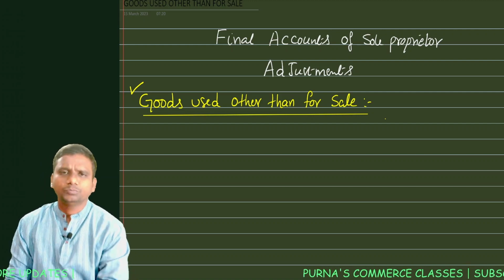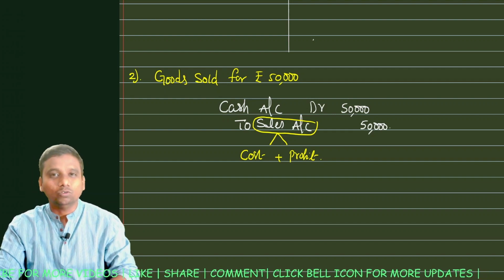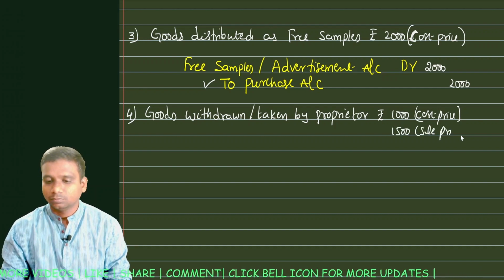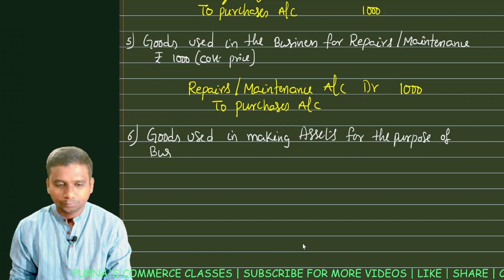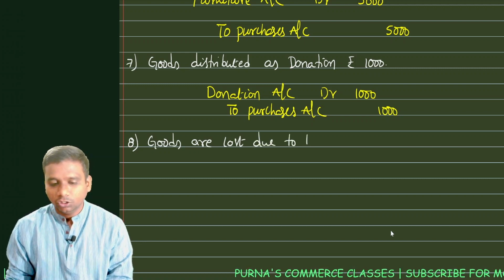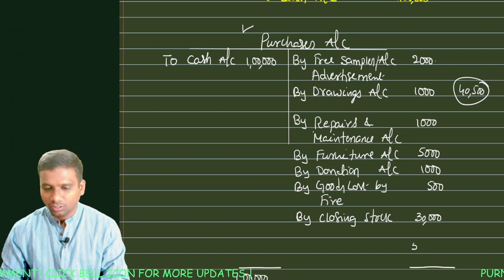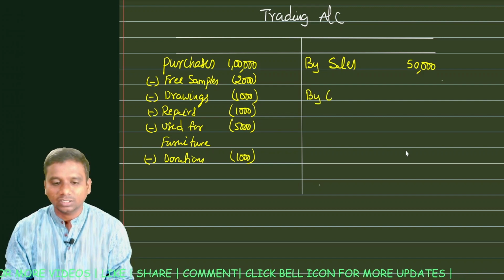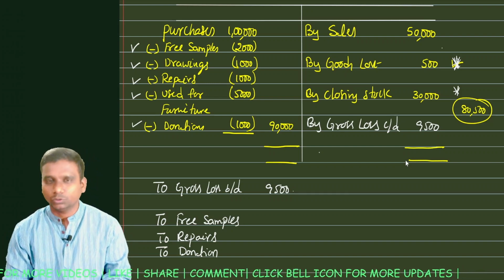FINAL ACCOUNTS || ADJUSTMENTS || GOODS USED OTHER THAN FOR SALE